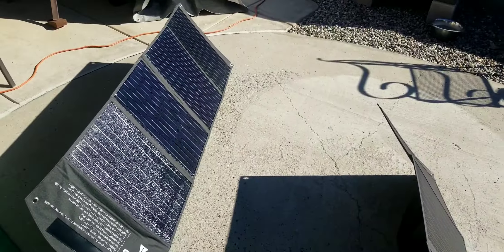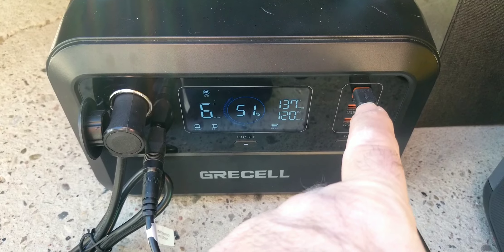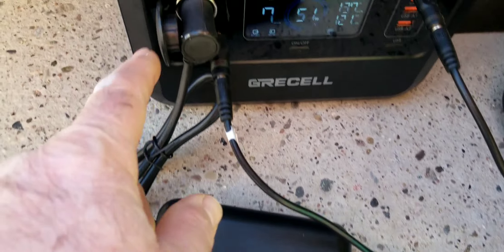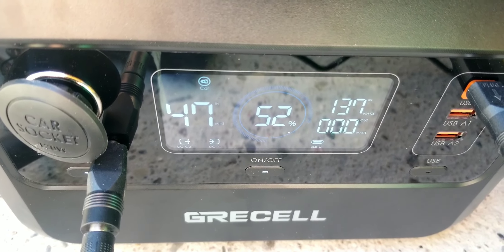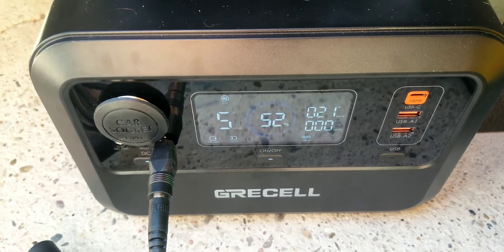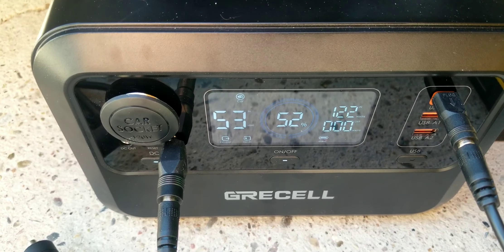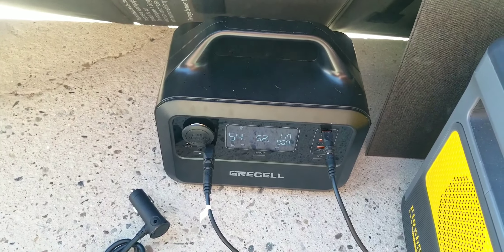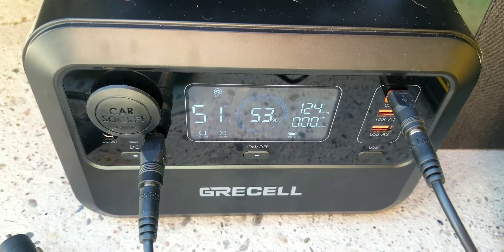Grecell 300w Portable Power Station (part 2)